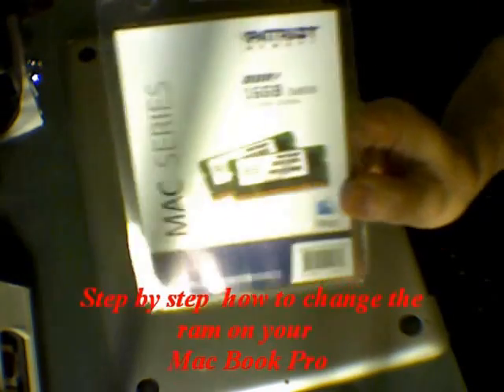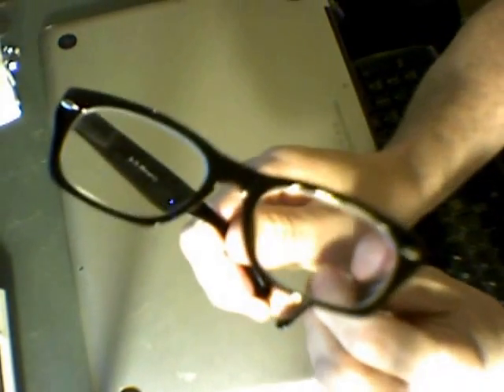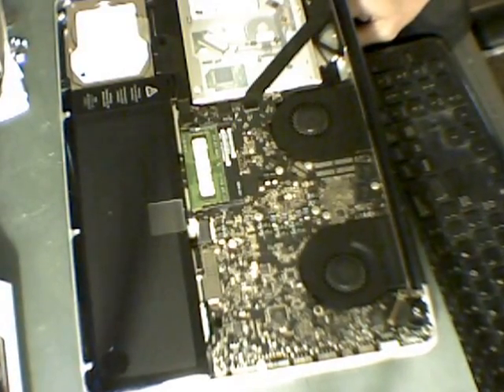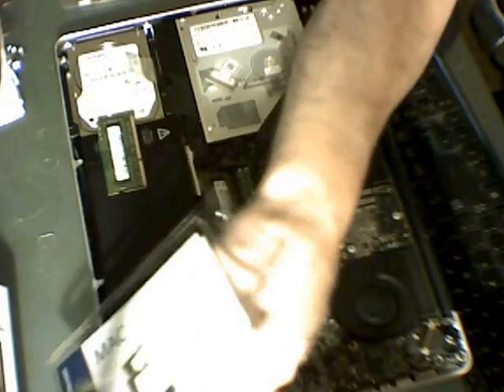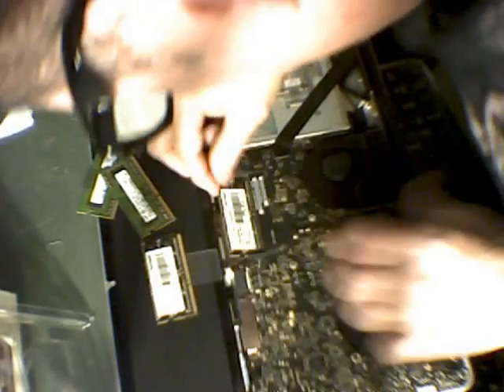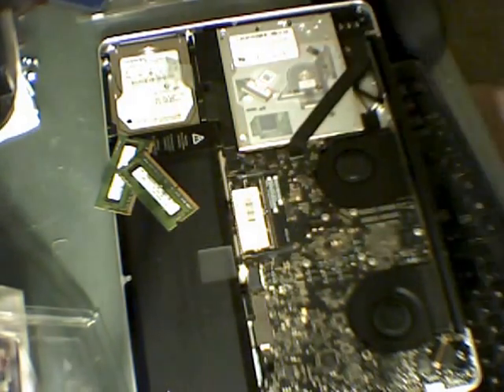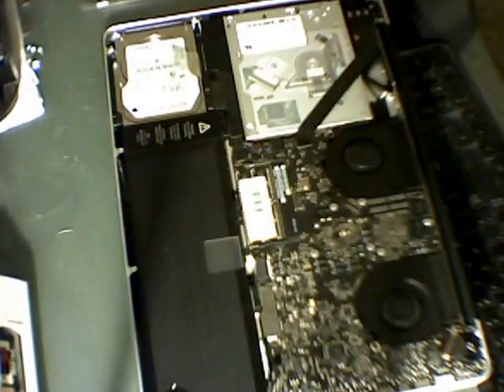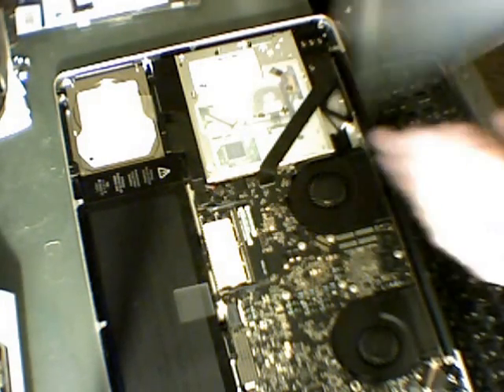Install more Ram On Mac Book Pro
Step By Step Change Ram On Mac Book  Pro
FREE NO STUPID SURVEYS

 In this video we went to  16 GB
This will take you step by step  and so easy to do .

Wear short sleeve to prevent less static .